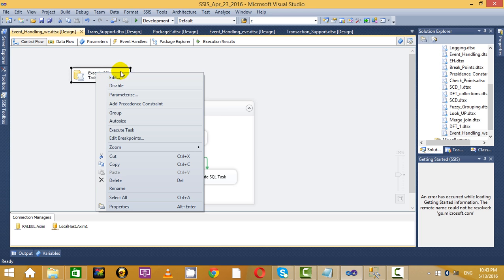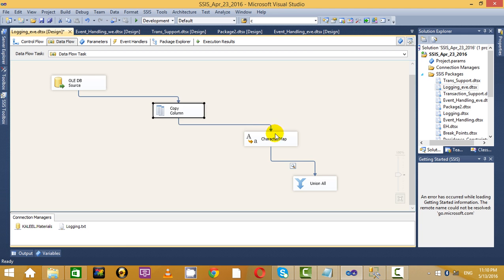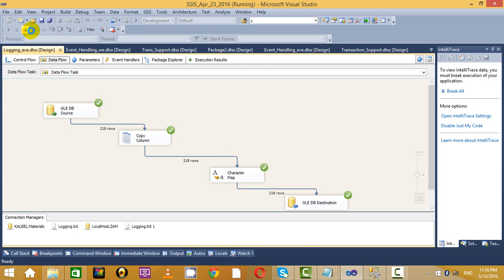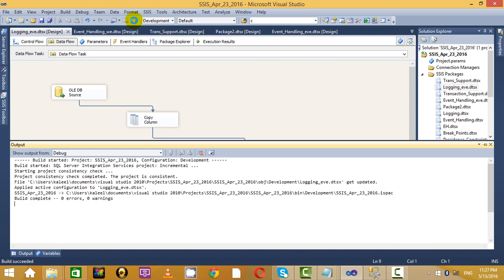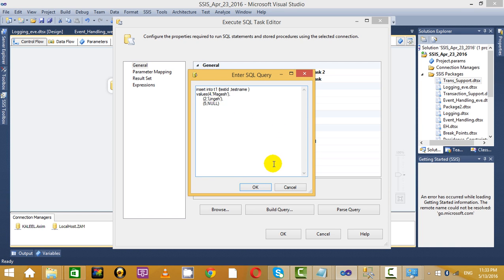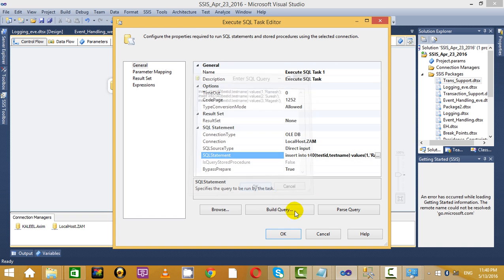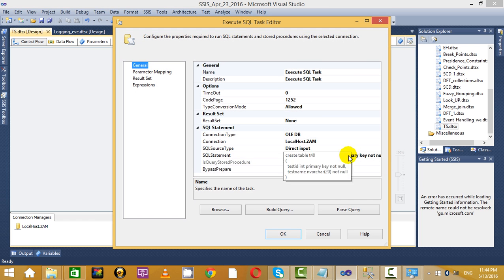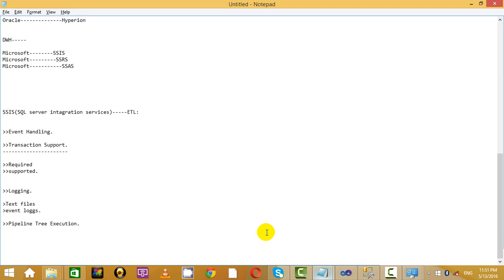SSIS Logging Transaction Support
Event Handling.
Transaction Support.
Required
Supported.

Logging.
Text files
event loggs.

Pipeline Tree Execution.